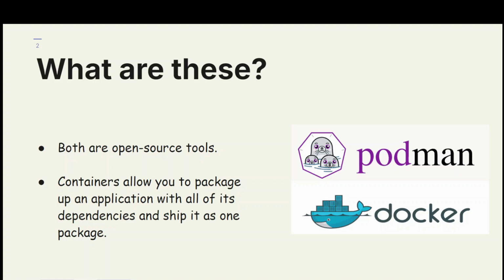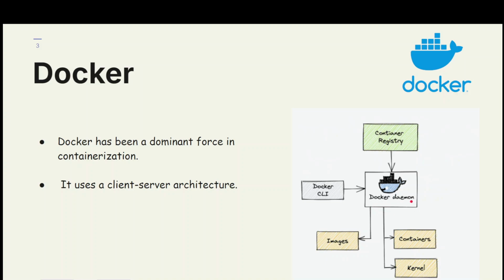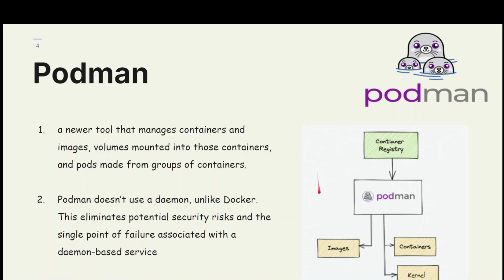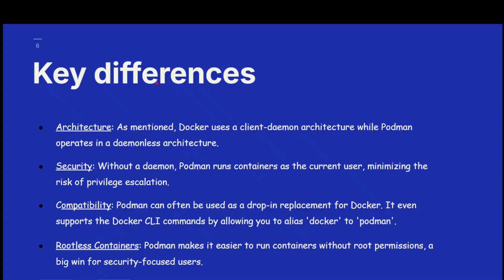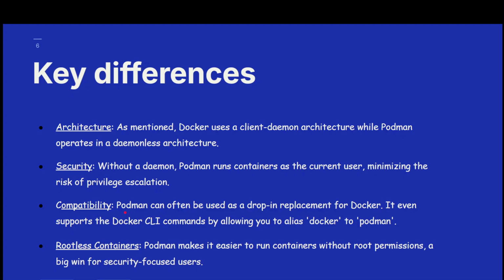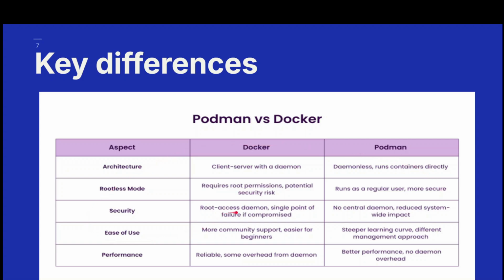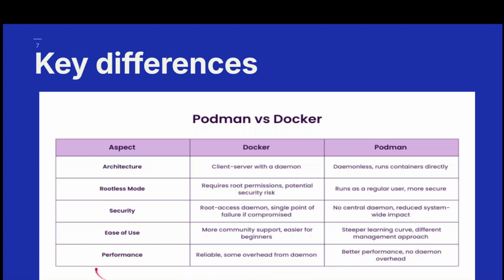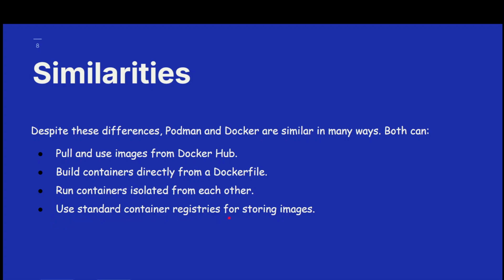Docker vs Podman: Key Differences You Need to Know!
In this video, we dive into the ultimate showdown between Podman and Docker, two of the most popular containerization tools in the world of software development and DevOps. With containerization becoming a crucial part of modern application development, it's essential to understand the strengths, weaknesses, and differences between these two tools.

We begin by exploring Docker, the industry standard for container management. We'll review its features, including how Docker makes containerization easy with its comprehensive toolset, including Docker Engine, Docker Hub, and Docker Compose. You’ll learn about its user-friendly interface, extensive ecosystem, and why Docker has dominated the container world for years.

Next, we introduce Podman, a newer but rapidly growing alternative to Docker. Podman is designed to be a drop-in replacement for Docker, with an emphasis on rootless containerization, making it a safer and more secure option. We’ll explain how Podman leverages systemd integration, its compatibility with Docker commands, and the unique advantages it offers, particularly in environments that prioritize security and scalability.

In this showdown, we cover key comparisons such as:

Security: How Podman’s rootless containers offer enhanced security features.
Architecture: Docker’s daemon-based architecture versus Podman’s daemon-less approach.
Compatibility: Podman’s ability to run Docker images and commands seamlessly.
Performance: Which tool is faster and more efficient for different use cases.
Use Cases: Understanding the ideal scenarios for Docker and Podman.
By the end of the video, you’ll have a clear understanding of which containerization tool is best suited for your development workflow, whether you're working on a small project or deploying large-scale applications.

Watch the video now to find out Podman vs Docker: The Ultimate Showdown for Container Management!